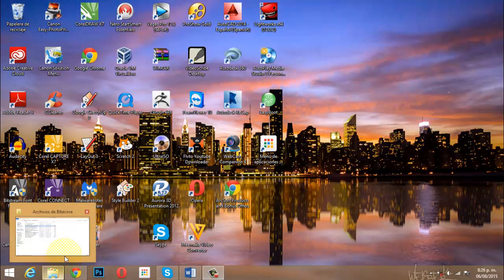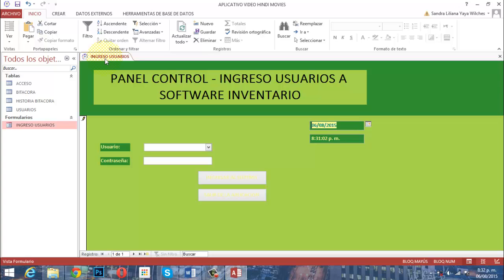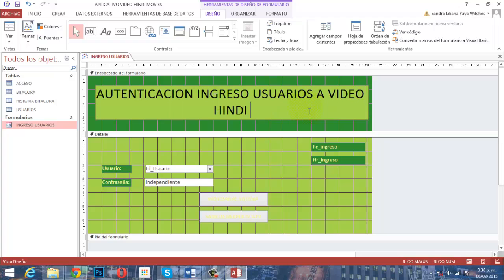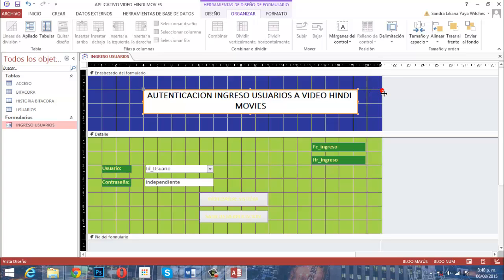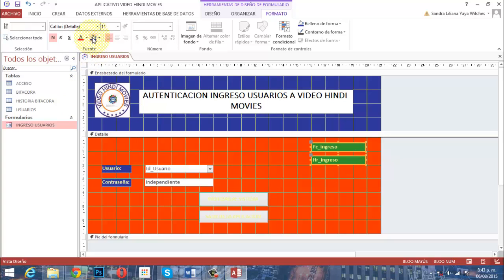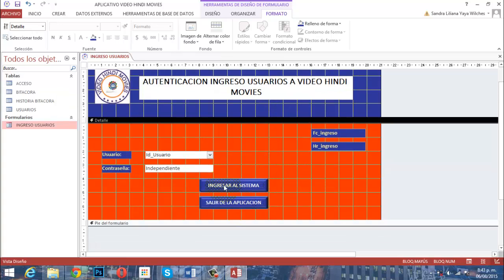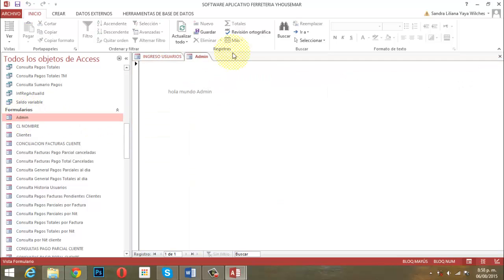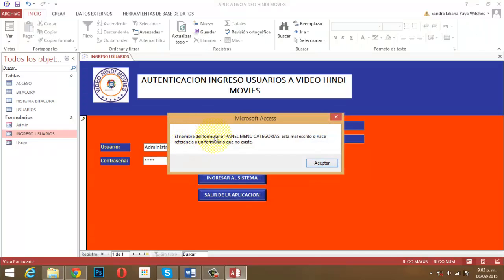Video Access 2013 Cap 006 Explicación de Formulario Ingreso Usuarios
Este video ayuda a entender como se realizó el codigo del formulario Ingreso Usuarios y se establece parámetros en el diseño de este.